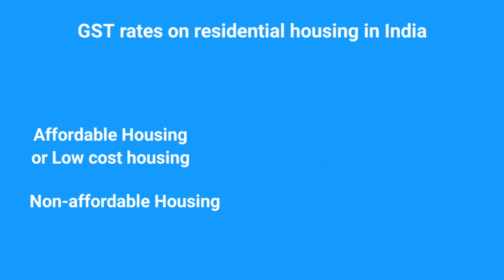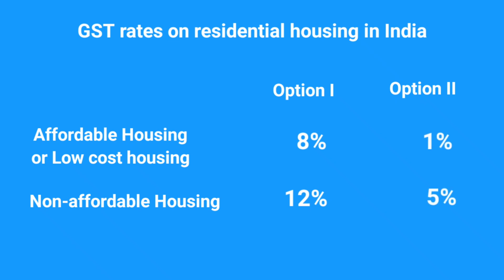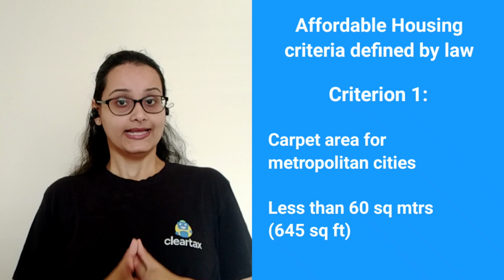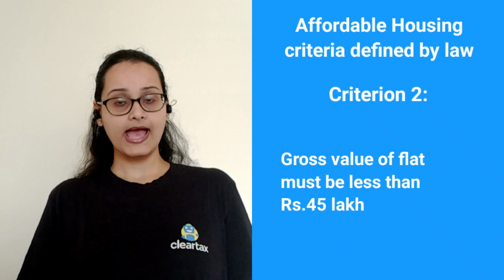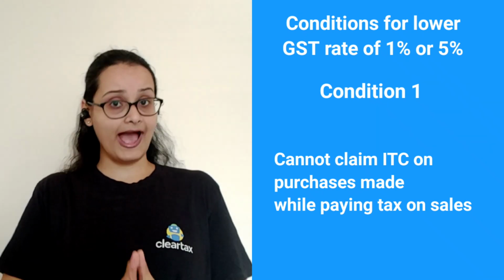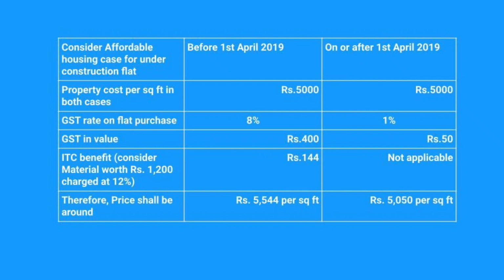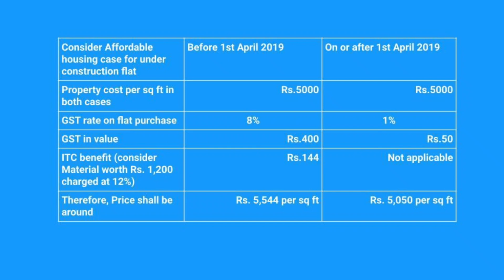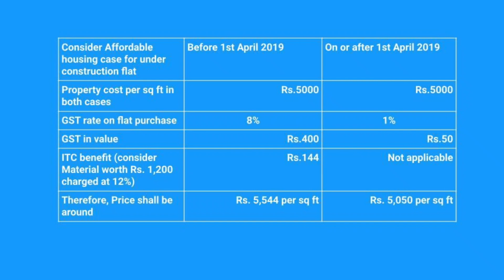How to calculate GST on flat purchase | GST rate on residential properties under construction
Watch the video to learn about the GST rates charged on under construction flats or housing projects as well as ready to move in flats.

You can also learn about how to calculate GST on purchase of flats, as well as what happens to GST that is paid earlier in case booking gets cancelled later on.

Central Tax (Rate) Notification number 3/2019 revised GST rates for the real estate sector. The reduced GST rates of 1% and 5% shall be applicable from 1st April 2019, but the builder cannot avail input tax credit.

Try ClearTax GST software for a 100% accurate and seamless GST return filing by visiting gst.cleartax.in